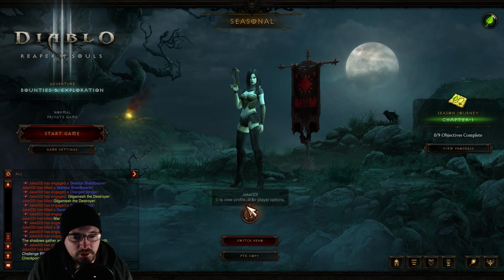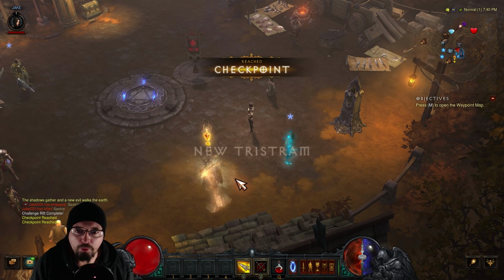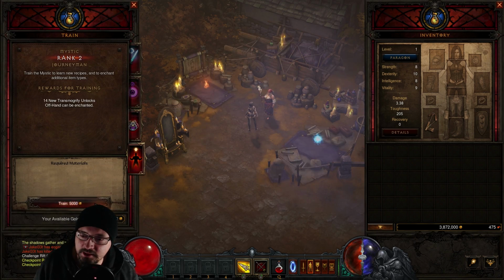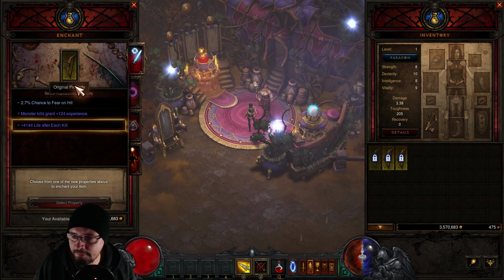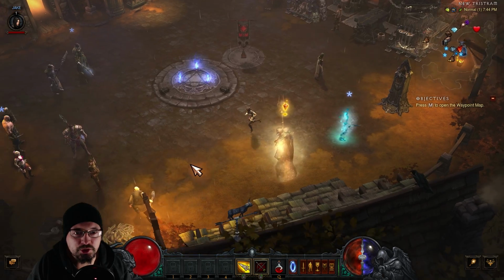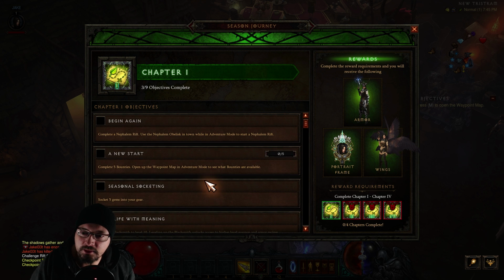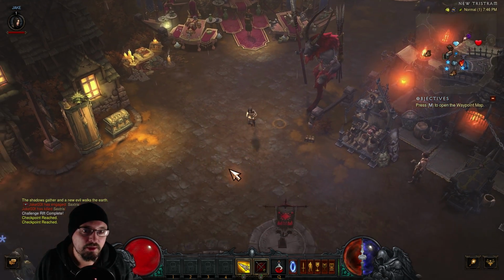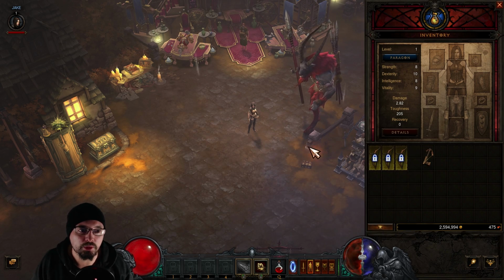Diablo 3 - Seasonal Starter How To Guide & Challenge Rift Cache